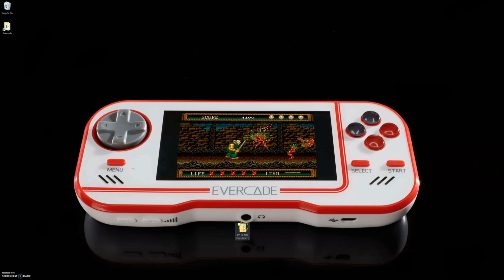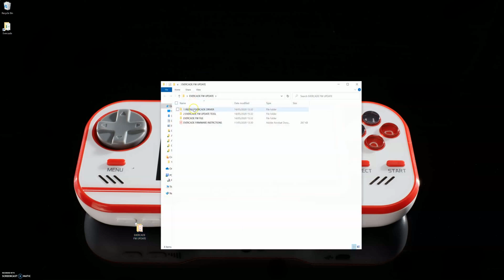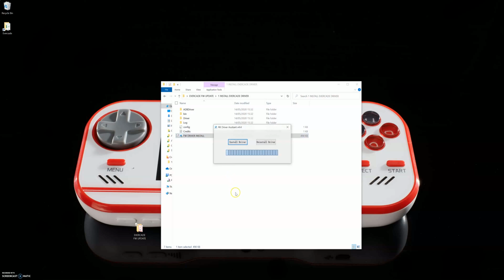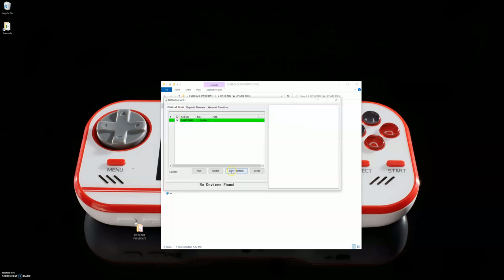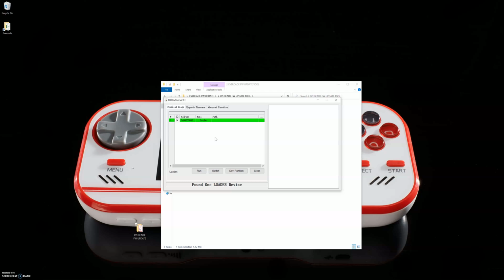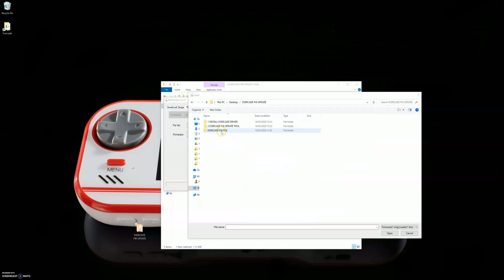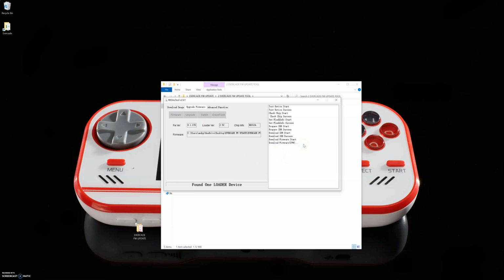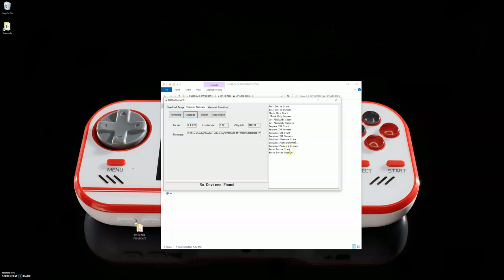Evercade Button Mapping Firmware Fix Tutorial/Update Process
The following process will update the firmare of the Evercade to change the button layout to match the original consoles you may be more familar with.

It will take less than 2 minutes to install everything. It will take less than 30 seconds to update firmware itself.